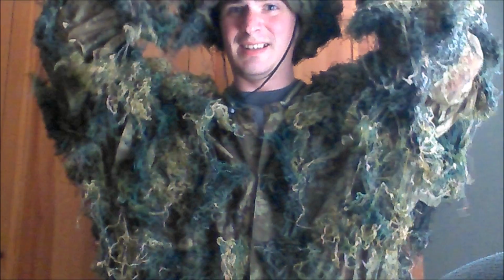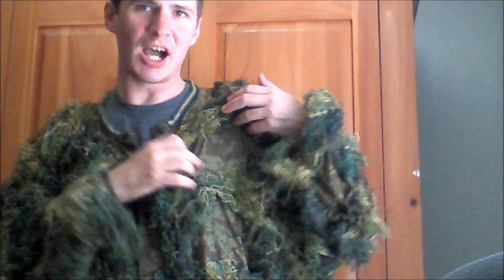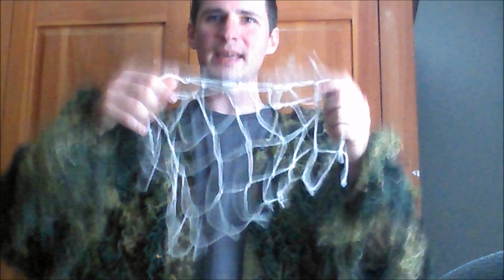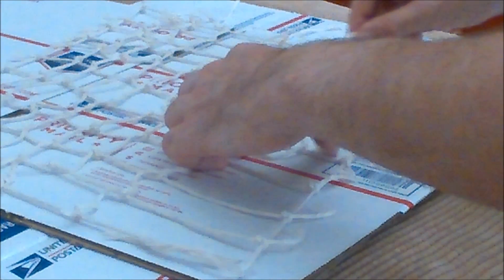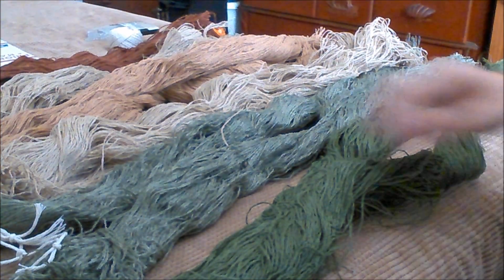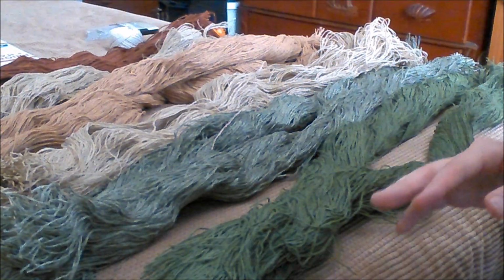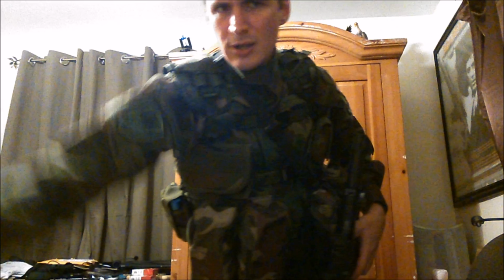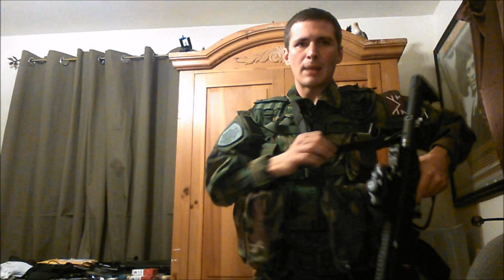Gillie Up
I decided to gillie up some stuff for use on the field. Yes, some fields do not allow the use of a full gillie suit but, that dosen't mean you can't use something that is gillied up and work with it.

Acid Tactical Ebay shop